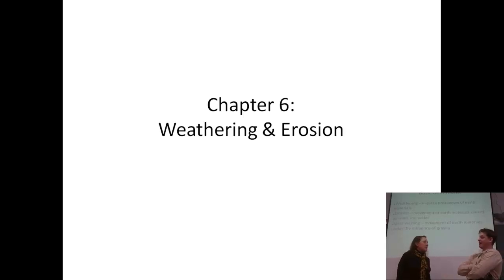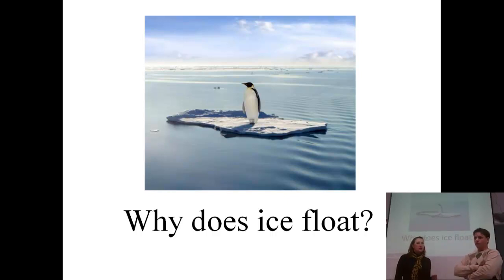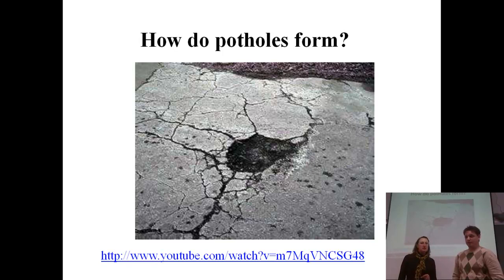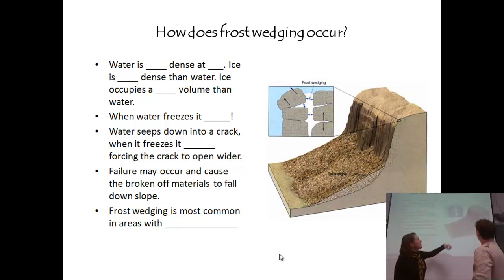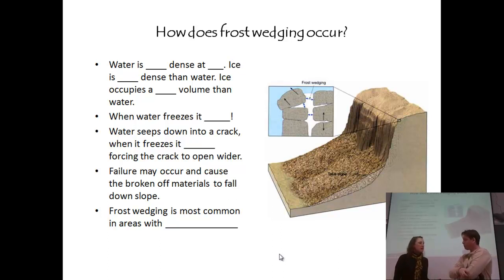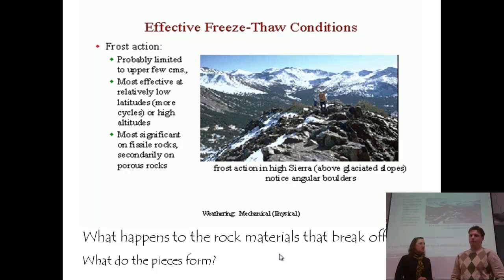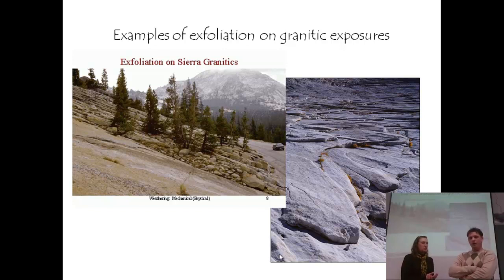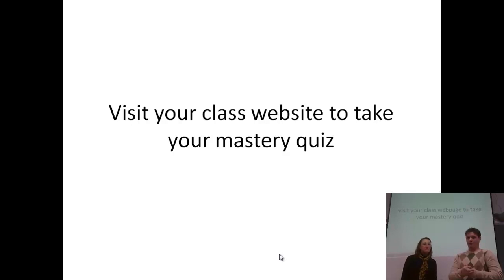Mechanical weathering, video 1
Students learn about the different types of mechanical weathering in this video.